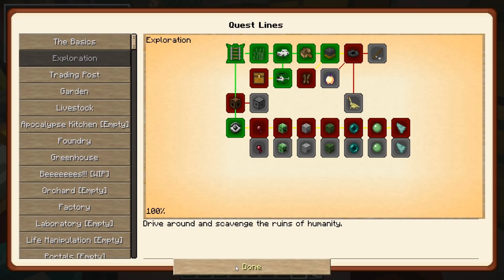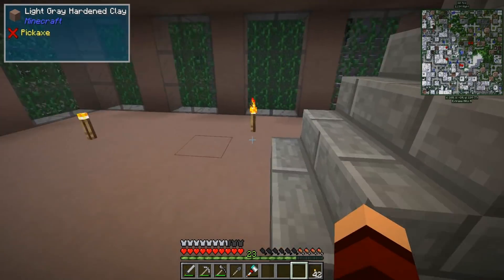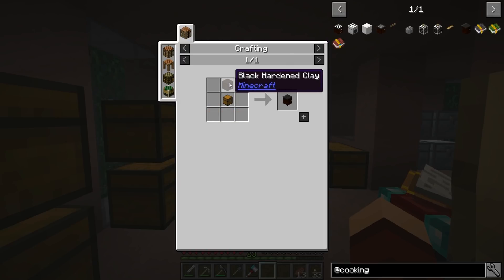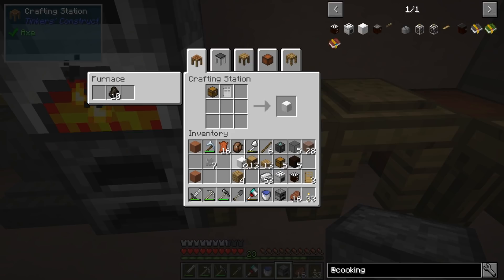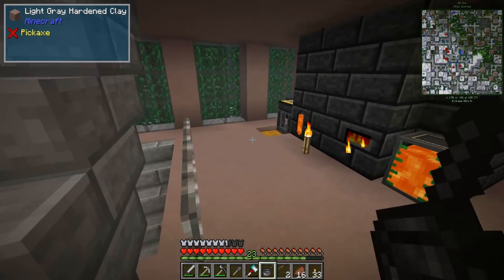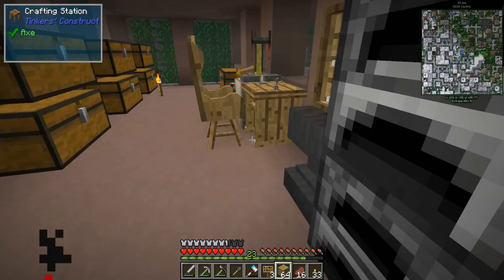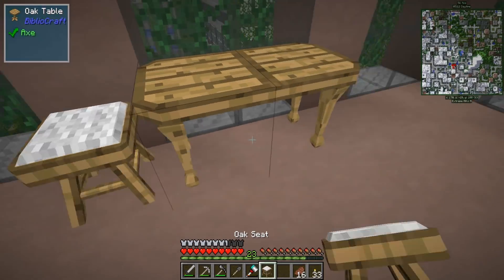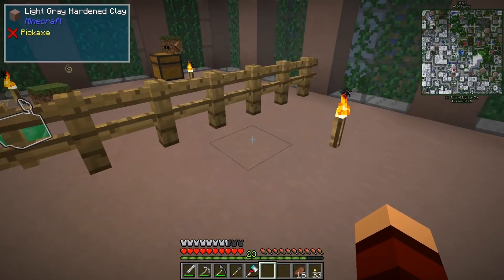"A PLACE TO CALL HOME!" OVERGROWN #20